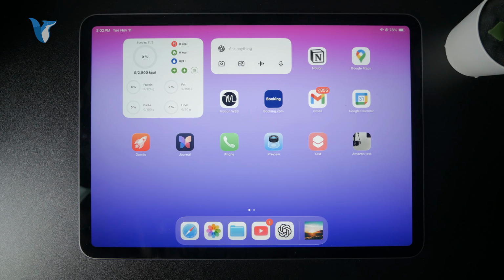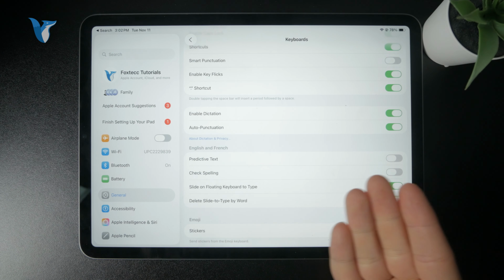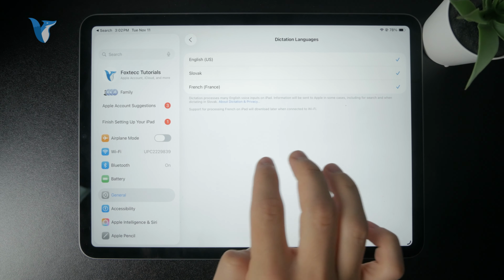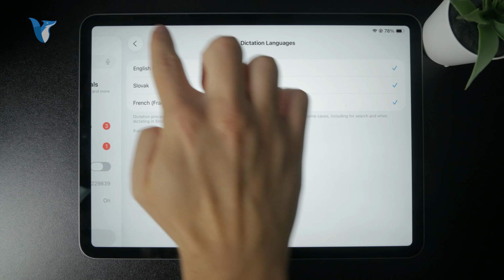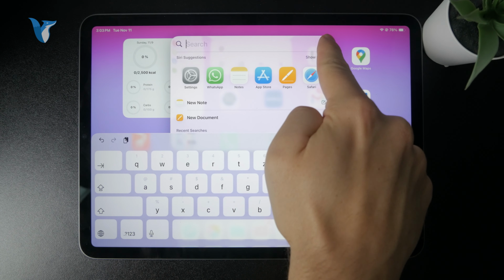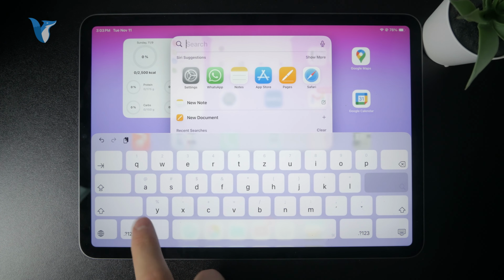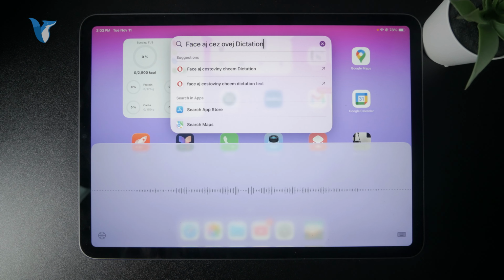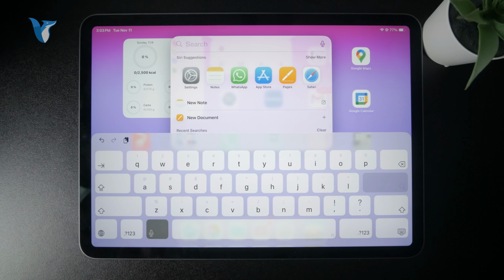How to Use Dictation on iPad (tutorial)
Want to type without using the keyboard on your iPad? In this video, I’ll show you how to use Dictation to convert your voice into text quickly and easily.